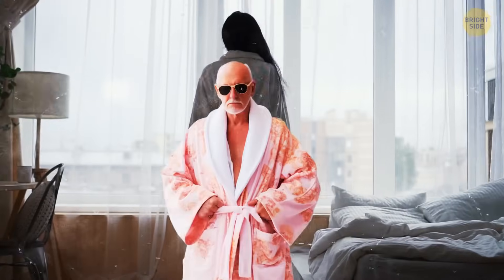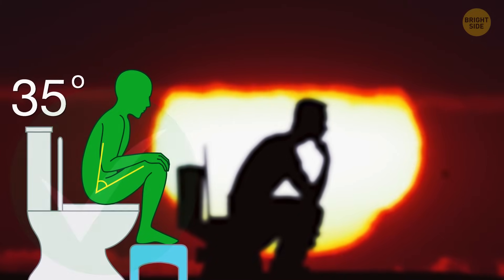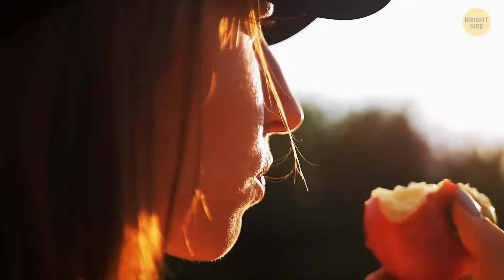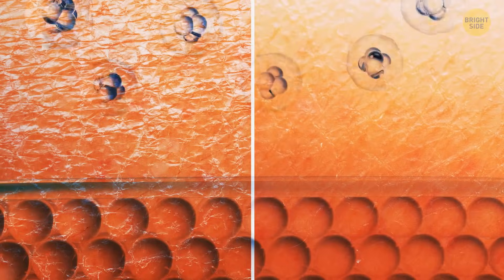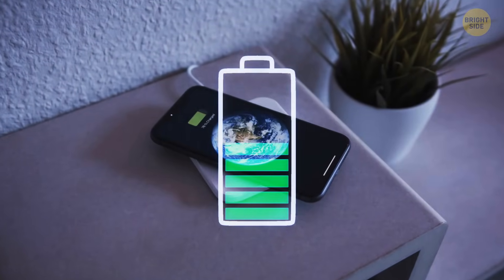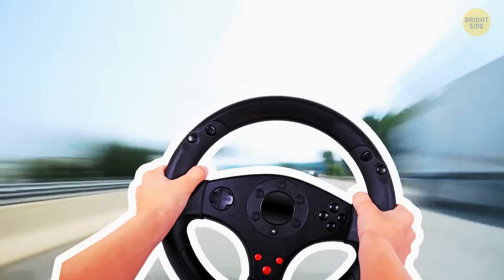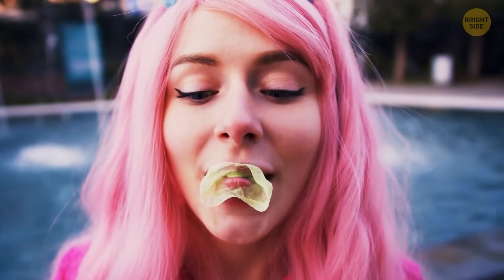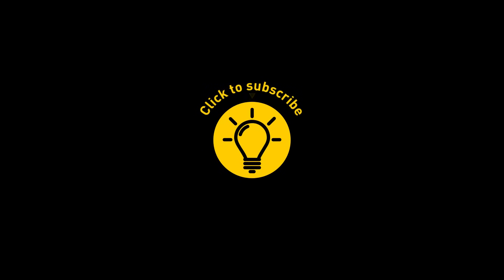20 Things I Finally Learned How to Do Right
Most of us have been using the toilet incorrectly. The right way is to squat, like a deep squat, rather than sitting on it. It's actually the way our ancestors used to do it before modern toilets. Squatting helps prevent straining, which can be harmful to your digestive system. As shocking as it sounds, it is like that with many everyday things we all do wrong. If you want to learn to do the most basic things the proper way, this video is for you.